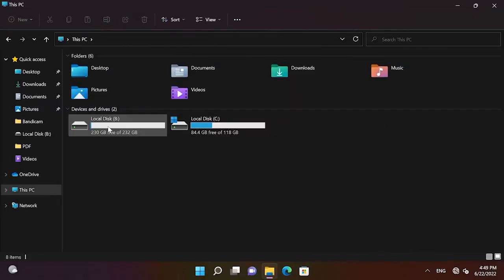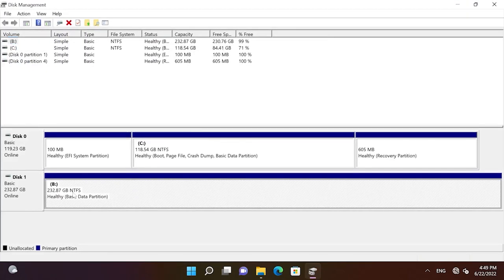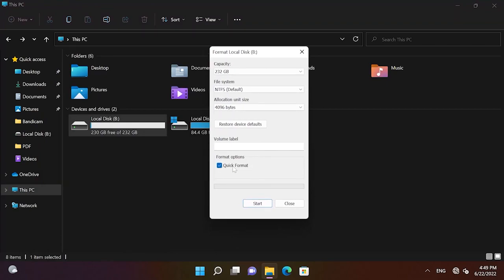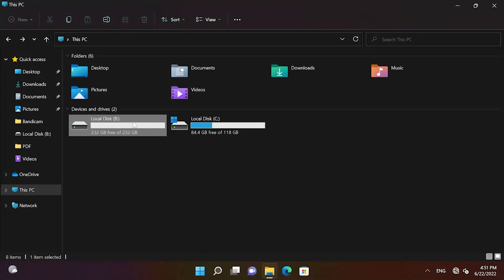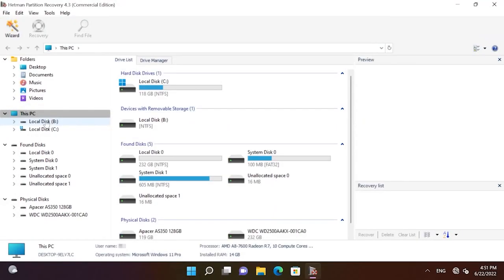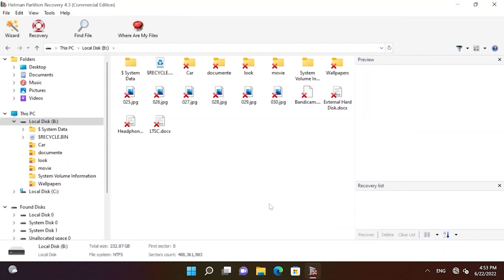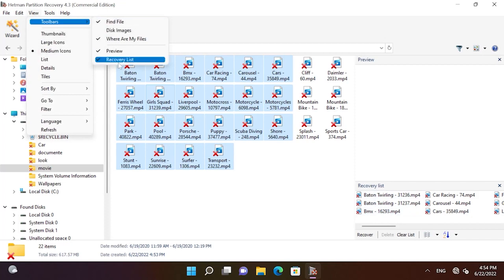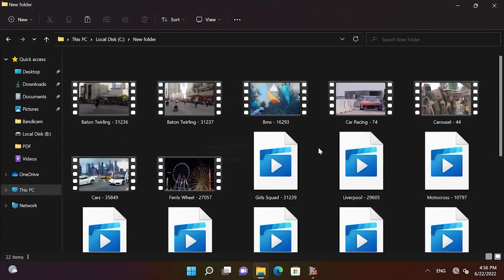How to Recover Data After Formatting a Hard Disk, USB Drive or a Memory Card